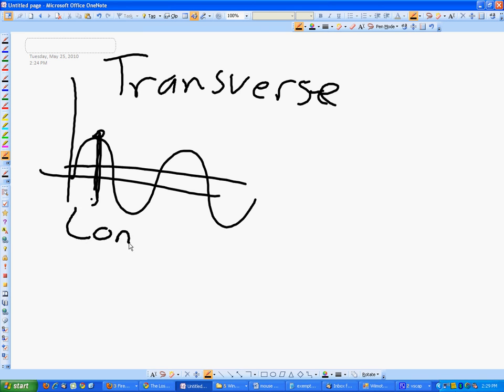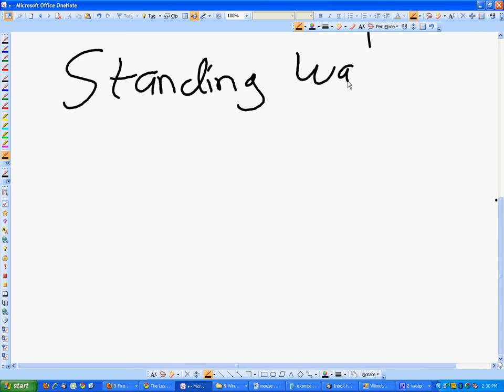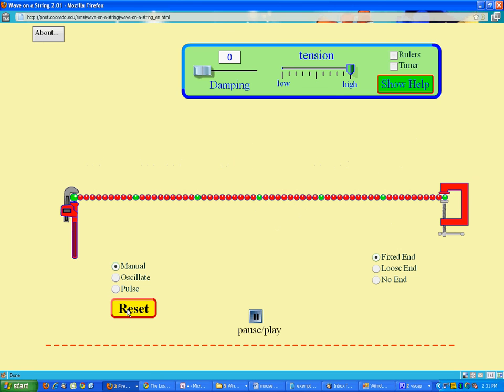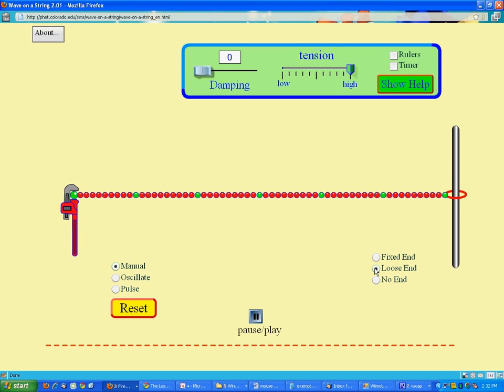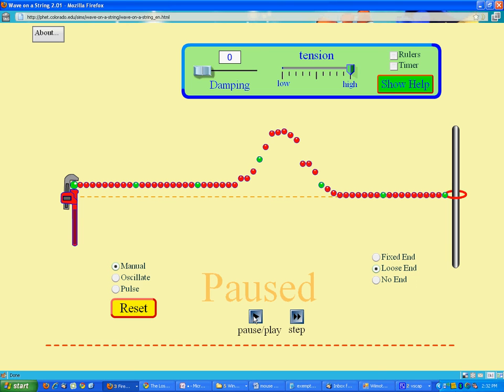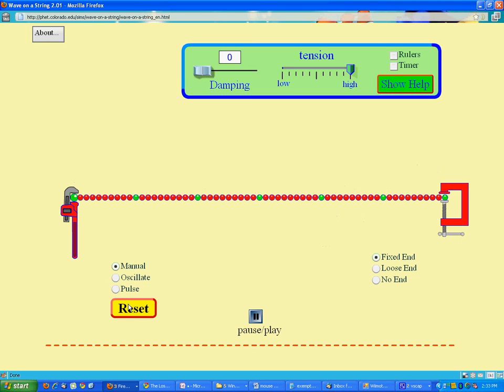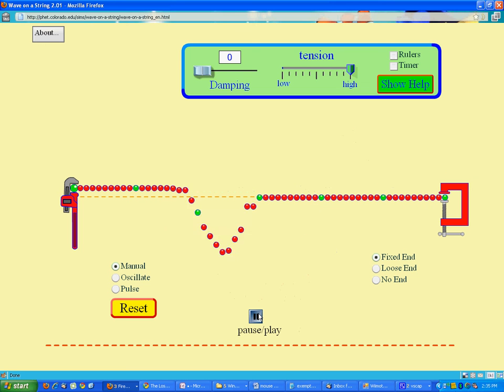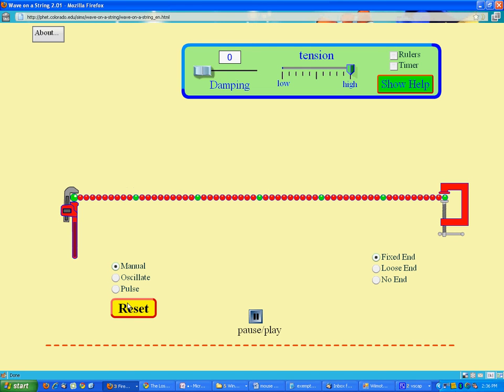Standing Wave Notes -- 25 May -- 1/2